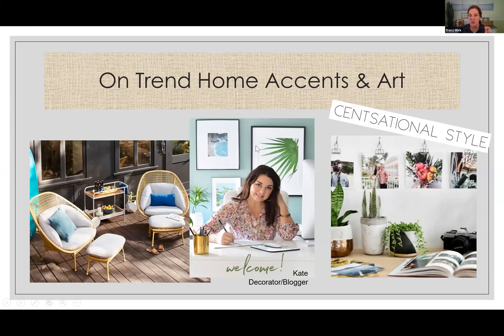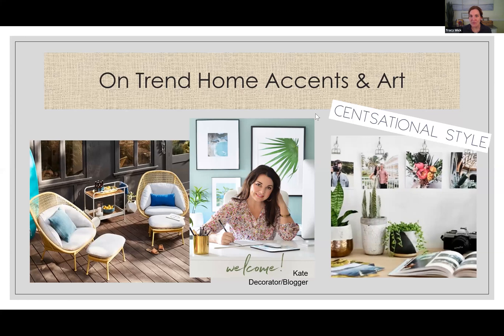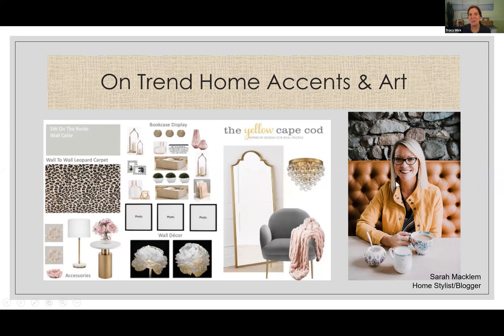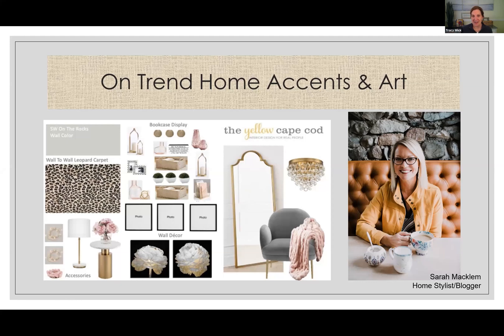Two of Tracy's Favorite Home Design Bloggers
Tracy Wick discusses two of her favorite interior design bloggers – Centsational Style and the Yellow Cape Cod. If you are struggling with finding a style or decorating your space, look for style inspiration from others! A great way to do this is to find a look you like, and look for bloggers with that same style to see what they are doing.